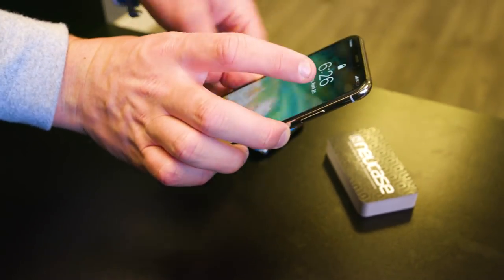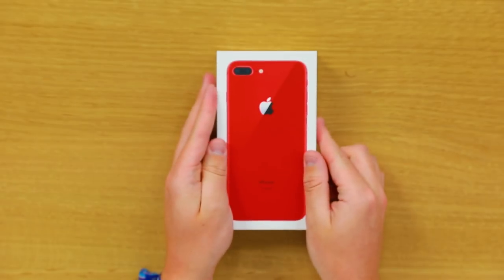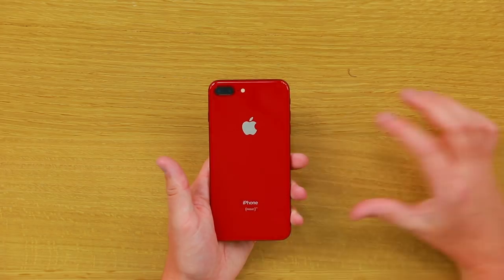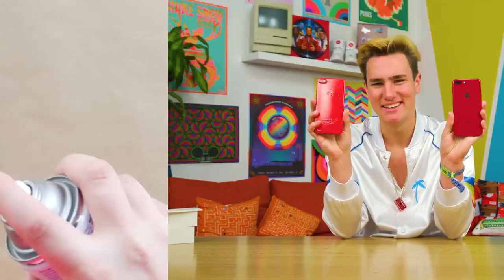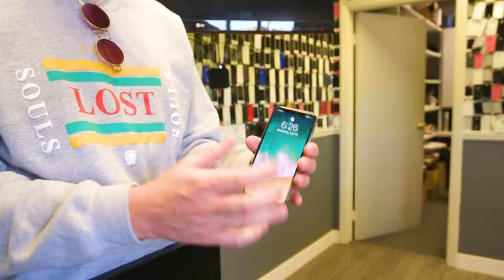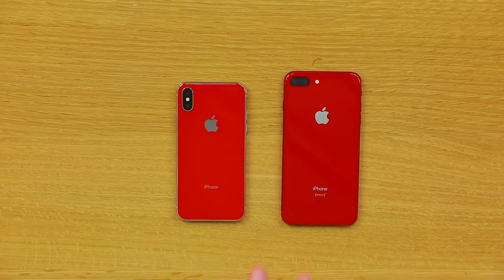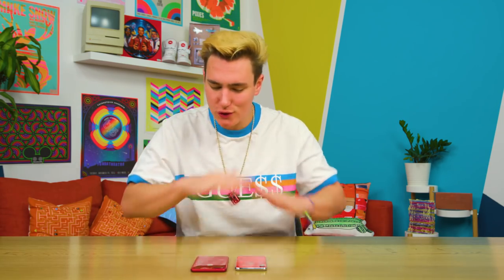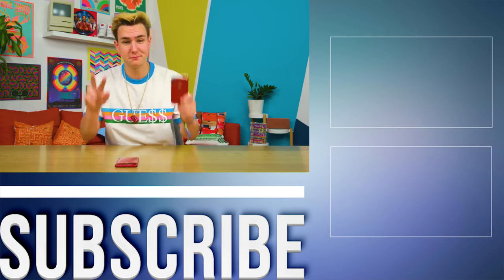I Made A Red iPhone X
The Red iPhone 8 just came out, BUT I got the Red iPhone X!!! Last year when the original Red iPhone was released I showed you how to make one…now I’m doing it again!

GET THIS VIDEO TO 20,000 LIKES and I’ll giveaway a CUSTOM Red, Supreme/Louis Vuitton iPhone‼️

comment ‘iwanta CUSTOM RED iPhone!?’ if u see this 🤣

Our Equipment: